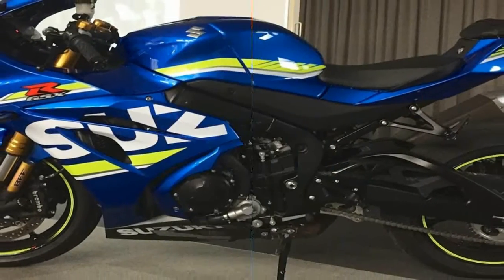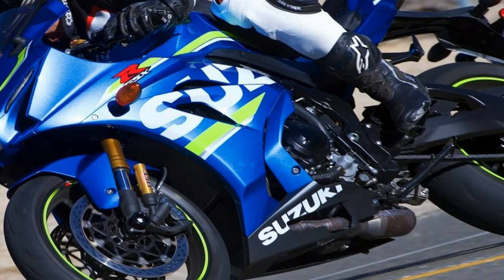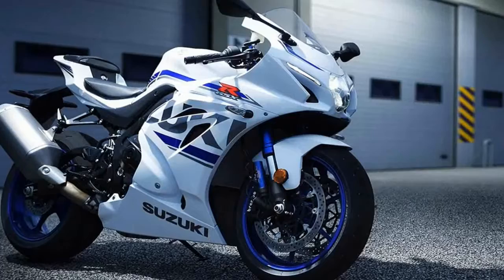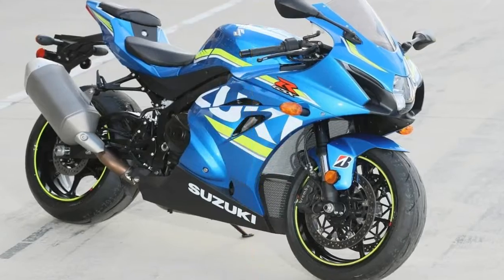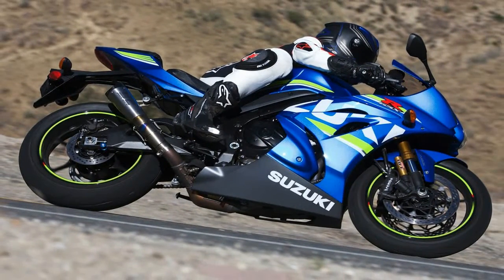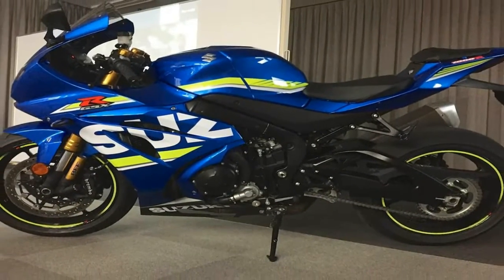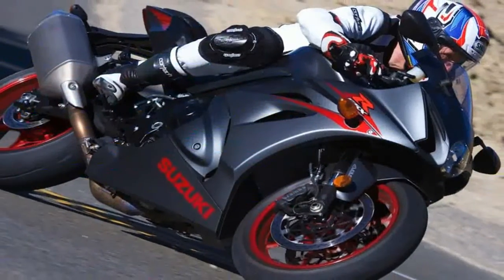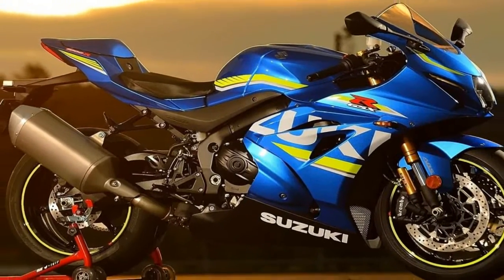Otto Bike l 2018 Suzuki GSX R1000R Chassis Overview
Otto Bike l 2018 Suzuki GSX R1000R Chassis Overview - The difference between a good, modern-day sportbike and the bike people are most likely to go out and buy is millimeters. It’s one extra line of code, a few horsepower, or a bit less weight. Suzuki’s GSX-R1000 has lacked a little bit of everything these past couple of years, but for 2017, that all changes with a new chassis, engine, and electronics package. Suzuki wants its “King of the Superbike” crown back, and this is the bike it plans to earn it with.

I should back up and write bikes, seeing as how the platform includes a base GSX-R1000 and higher-spec GSX-R1000R, the latter of which I had the chance to hustle around the Phillip Island Circuit in Melbourne, Australia, earlier this week. The bikes share an engine, frame, and bodywork, but on the R you get upgraded Showa suspension, more advanced electronics, and a long list of smaller details, including, for example, a lighter-weight battery.

These are exciting things if you’re a GSX-R fan or happen to be in the market for a new literbike. The last time Suzuki paid any attention to its GSX-R1000 was in 2012 (updated exhaust, suspension, and brakes), and the last major update was in 2009. You could have bought $5 worth of newly invented bitcoins that same year and since made enough money off them to buy something like one GSX-R1000R for every track day you plan to do in 2017. Things happen in 8 years…

██████ GET DAILY UPDATES! NOW! ██████